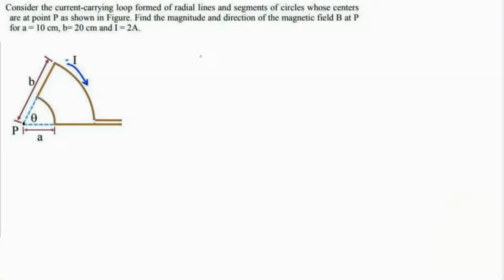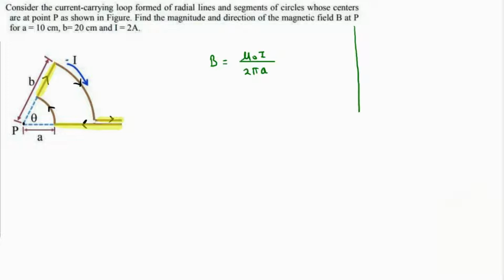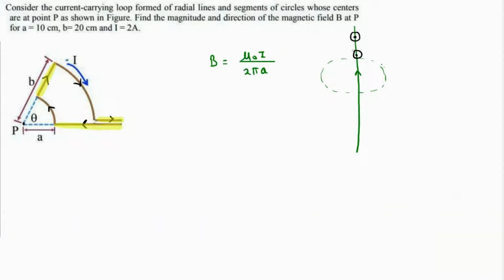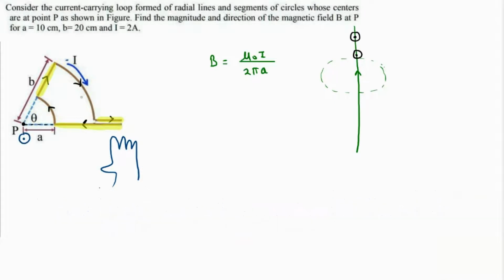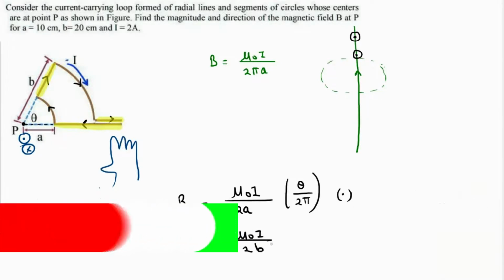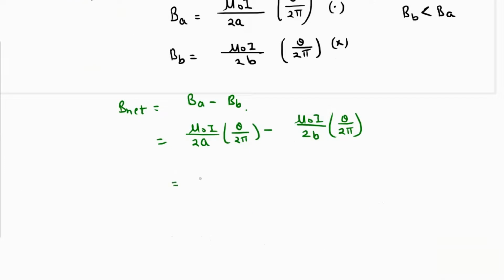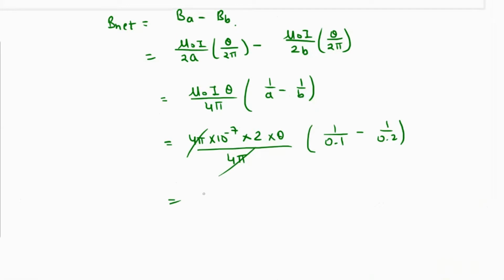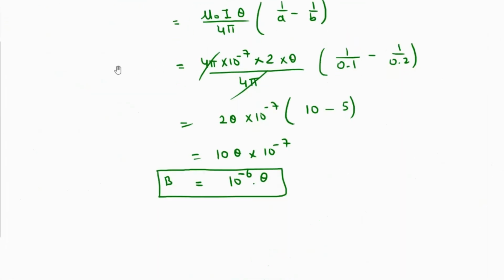Consider the current carrying loop formed of radial lines and segments of circles whose centers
How to find magnetic force on current carrying wire, magnetism, biot-savart law, Lenz law, AP Physics 2, AP Physics C
Consider the current carrying loop formed of radial lines and segments of circles whose centers are at point P. Find the magnetic field at point P.